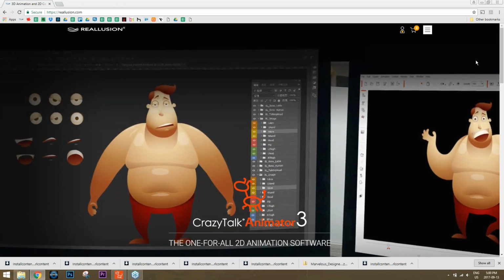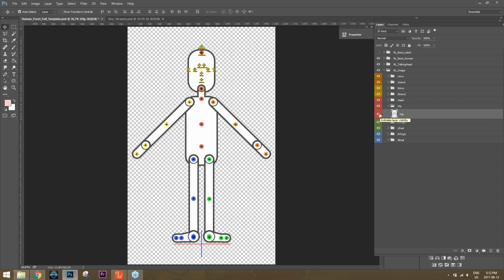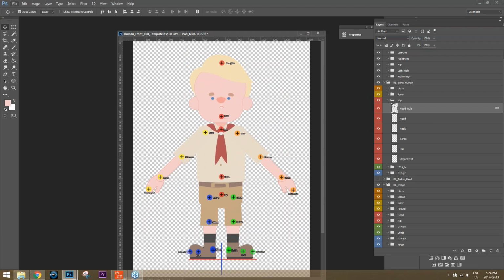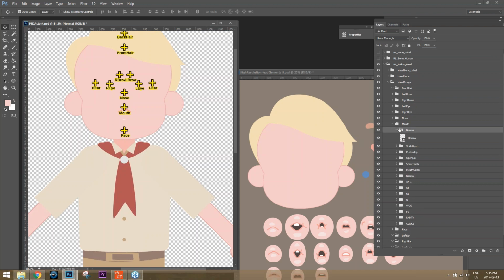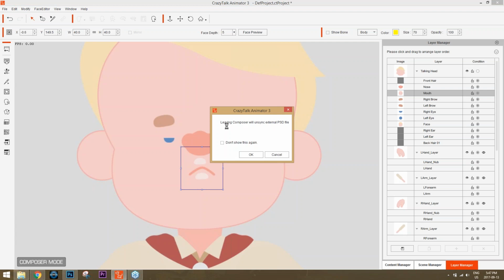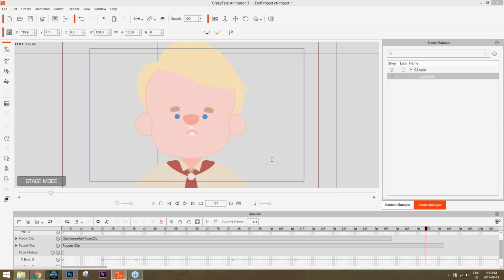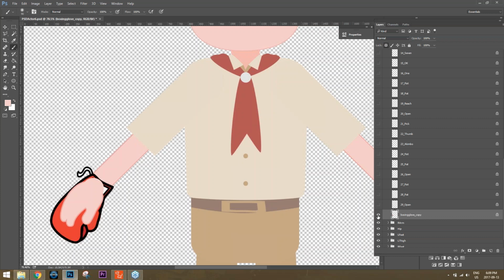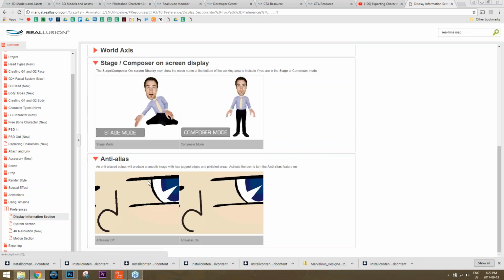Photoshop Character Creation and Animation Pipeline_SEP 13th, 2017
CrazyTalk Animator 3 has made creating your own characters easier than ever with the ability to import in your custom design via a Photoshop PSD file. Combine that with the intuitive and powerful character animation tools for the face and the body, and you have yourself an excellent production pipeline to bring your character designs to life in no time at all! This webinar will cover the character construction and customization process in Photoshop, and then move on to demonstrate the various ways that you can bring your character to life using CTA 3's real-time animation tools.

Live Demo Outline:
 - Character Composition & Design
 - Customization & Export in Photoshop
 - Adding Accessories
 - Character Body Animation
 - Character Facial Animation